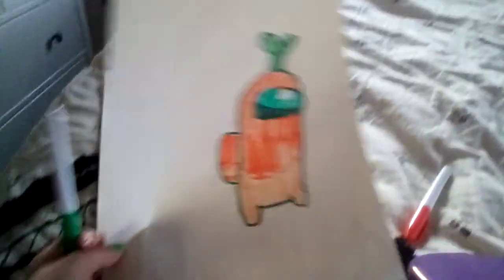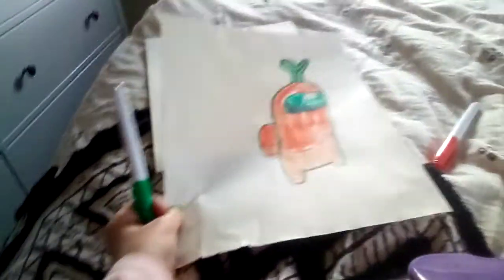Among us Drawing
Among us